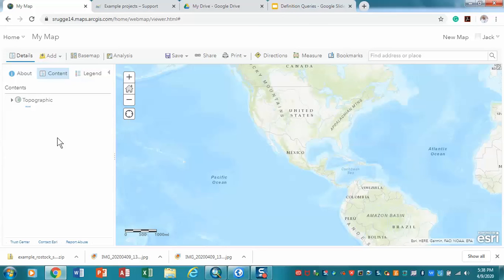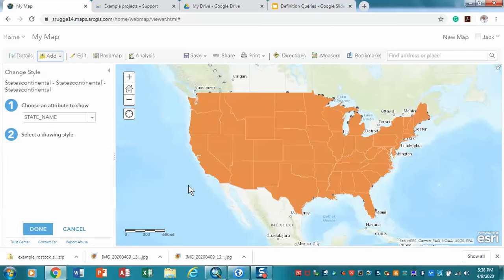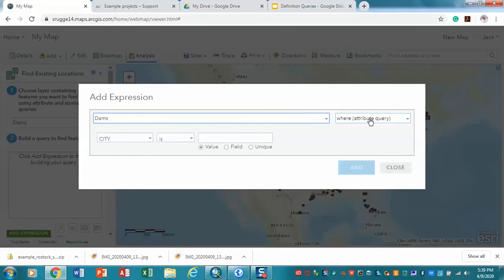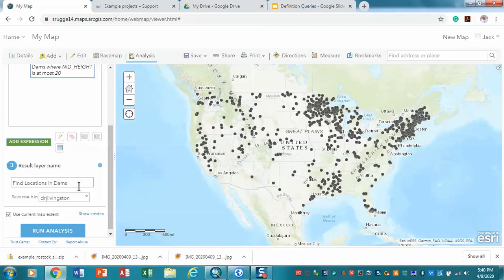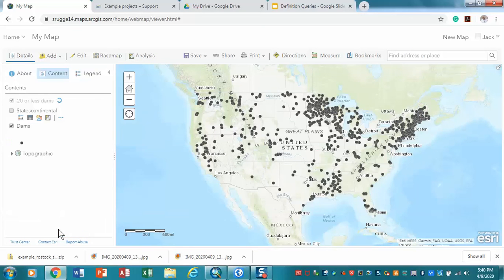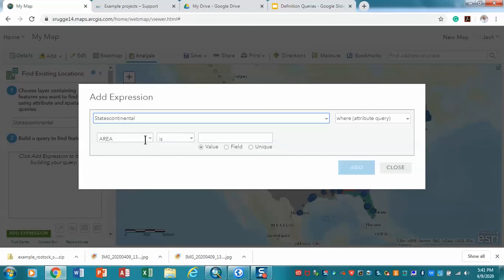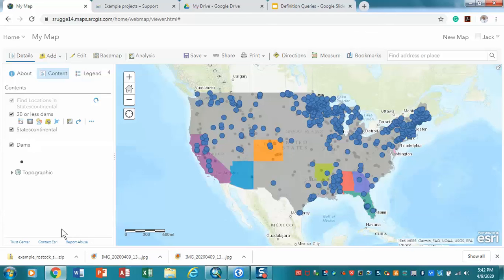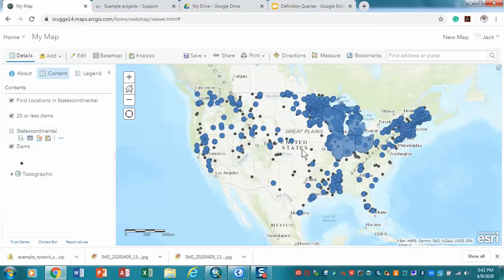Mini lecture 3C week 2 intro to queries and geoprocessing ArcGIS COM task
Mini Lecture 3 week 2 intro to queries and the query task for those using ArcGIS.COM